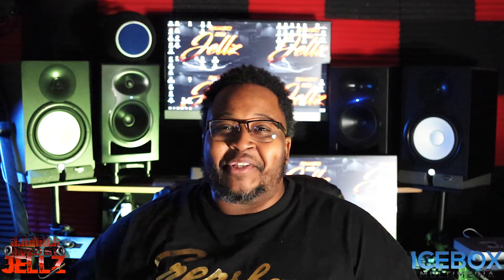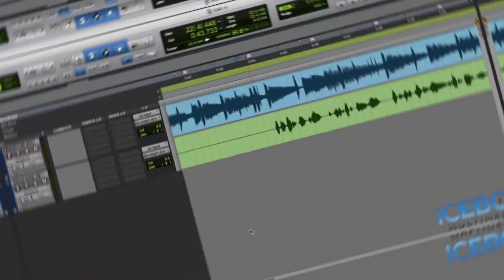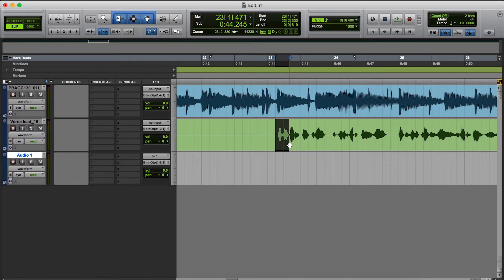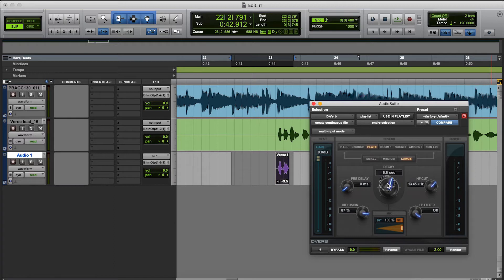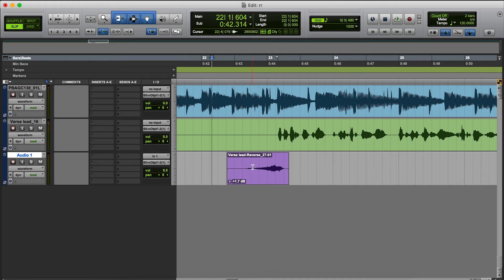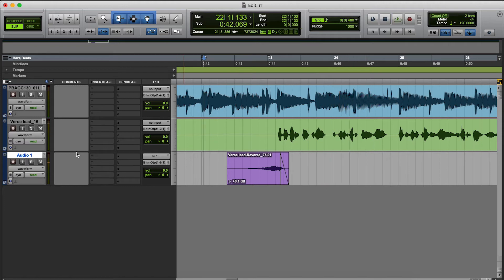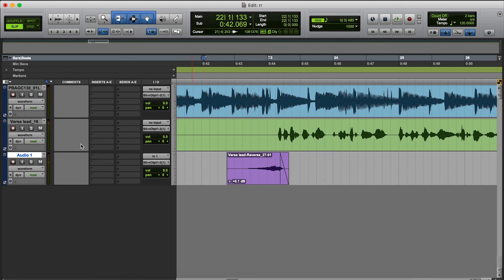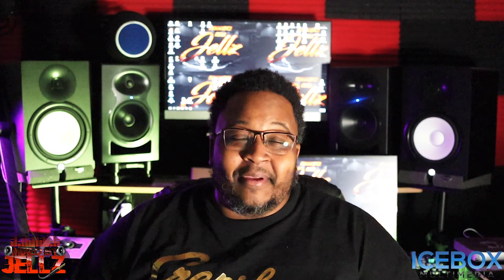Reverse Reverb in Protools